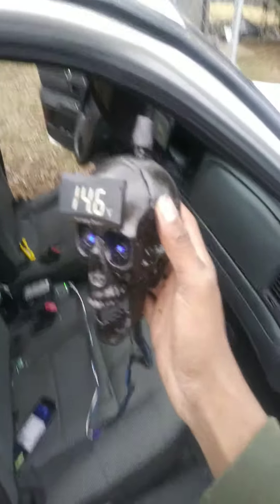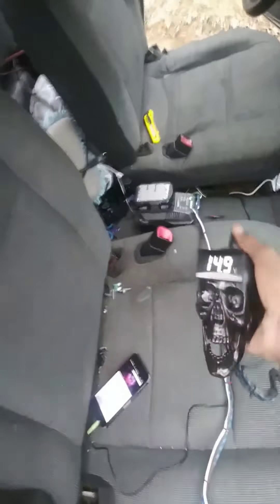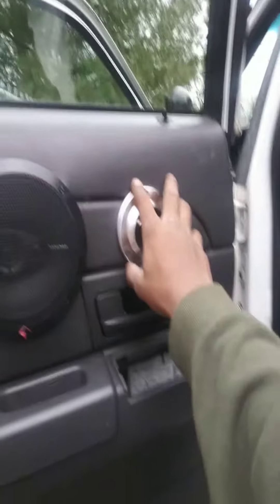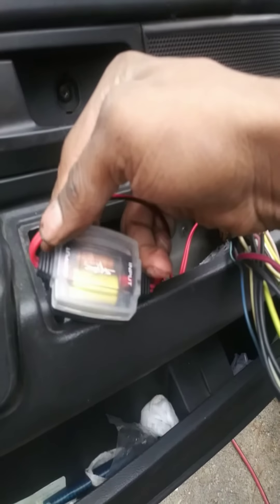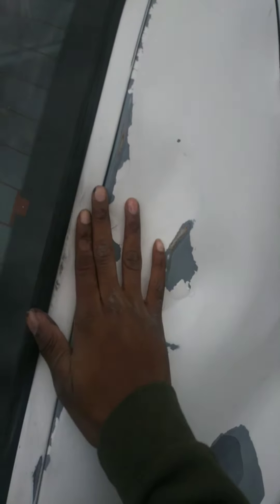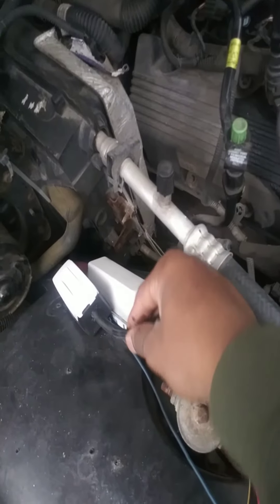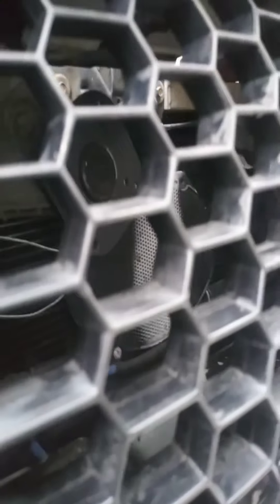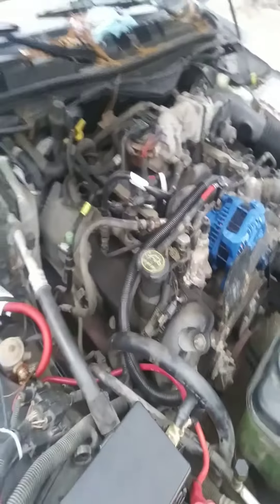Another video of the crown victoria and what i have in it